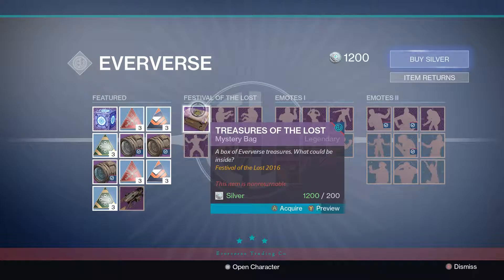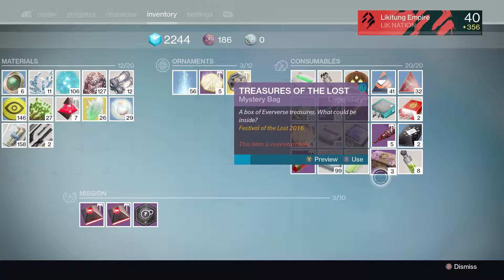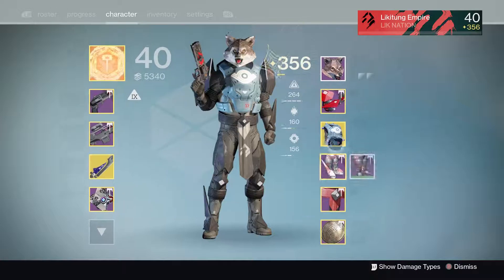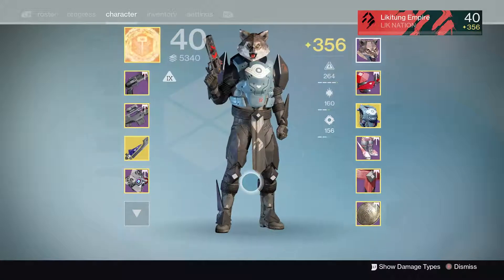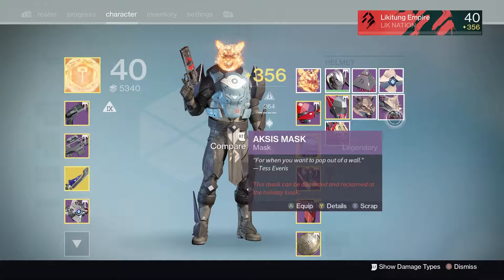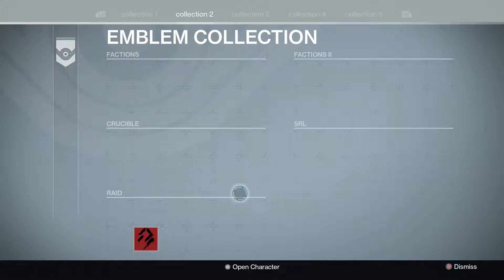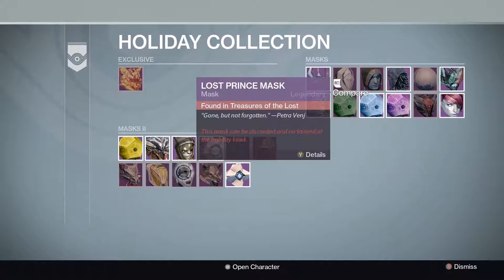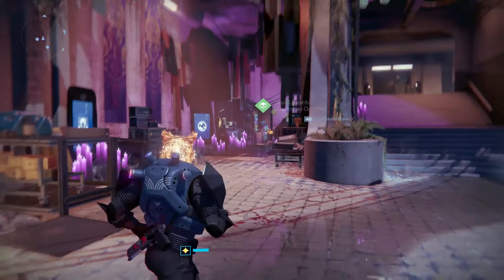destiny: festival of the lost 2